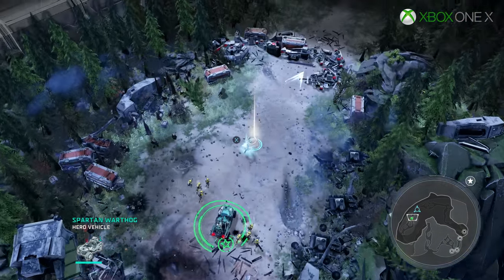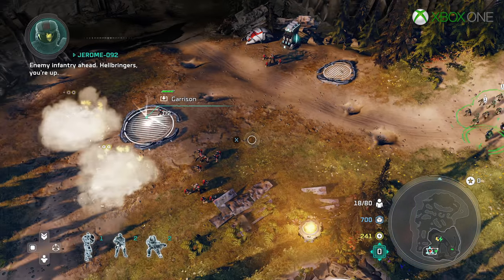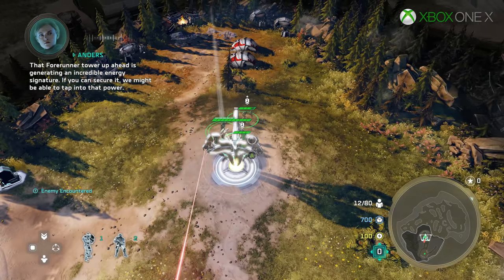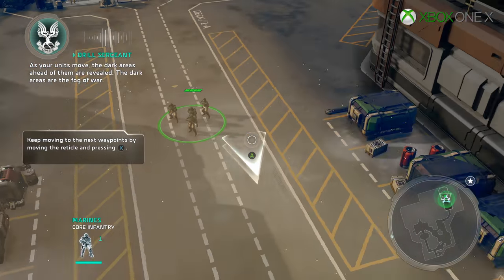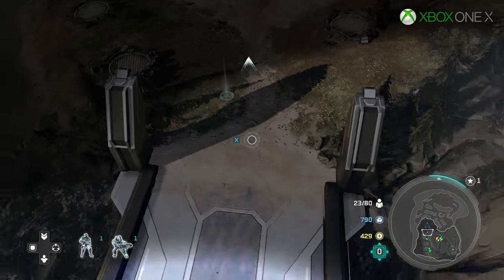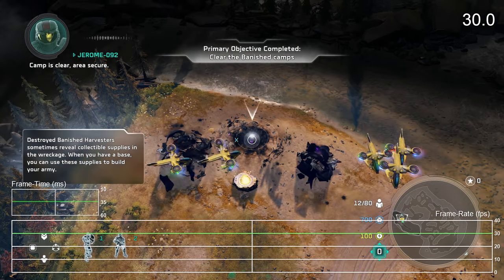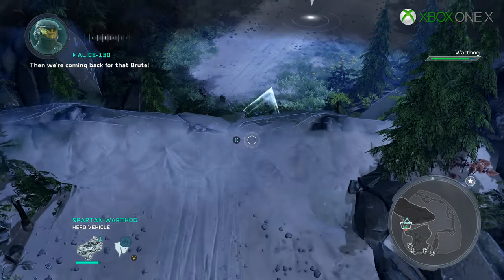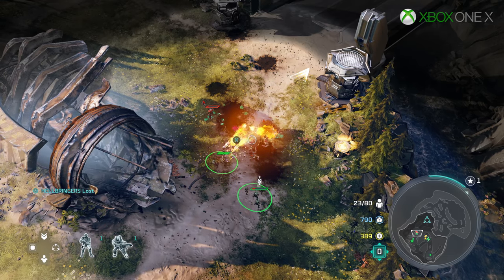Halo Wars 2 on Xbox One X: Gamescom Demo vs PC/Xbox One Graphics Comparison + Analysis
We've covered lots of Xbox One X software, but so far, three-way comparisons with base hardware and PC have eluded us. Until now.